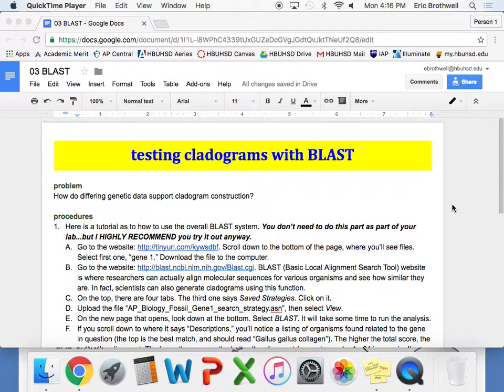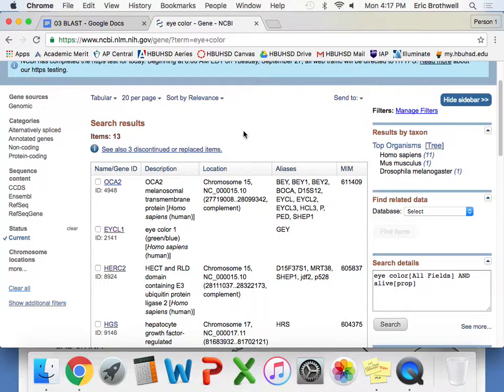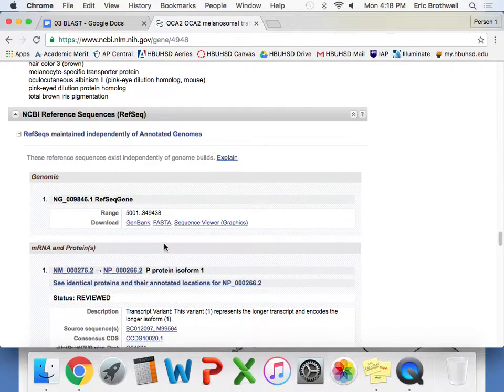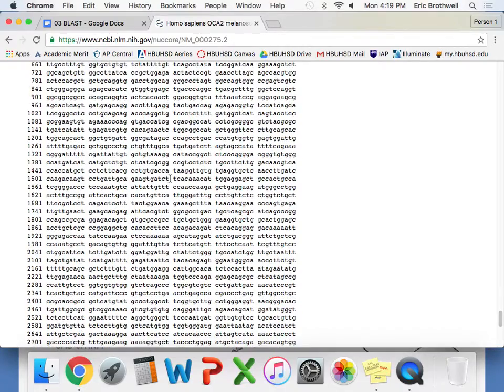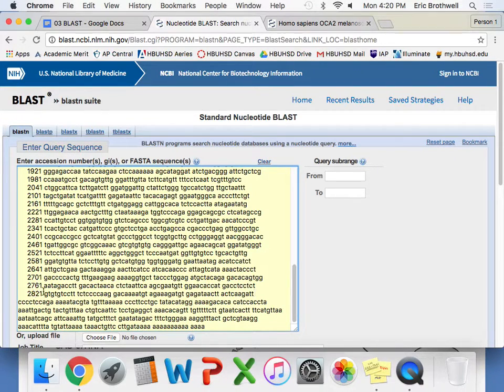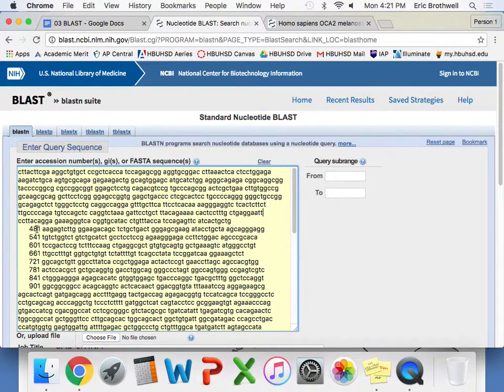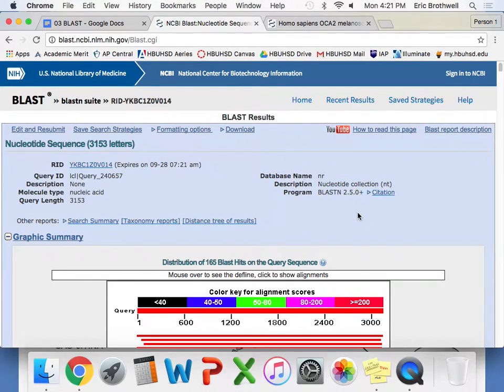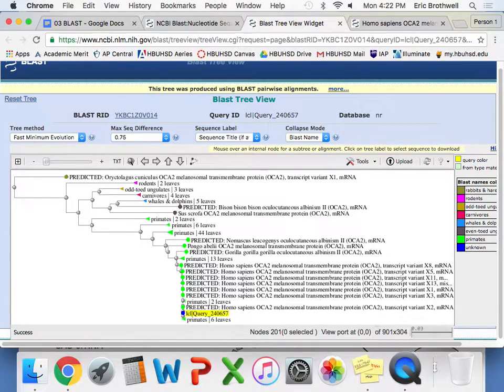Lab: BLAST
This is a tutorial on how to do a BLAST search for your BLAST lab. It's technical if you start to wander away from the script...so don't try to change too many things! The video will NOT explain how to do the lab, but rather the actual processes of the lab.